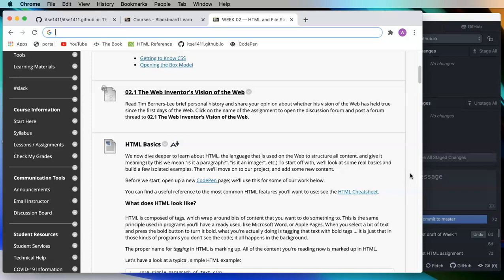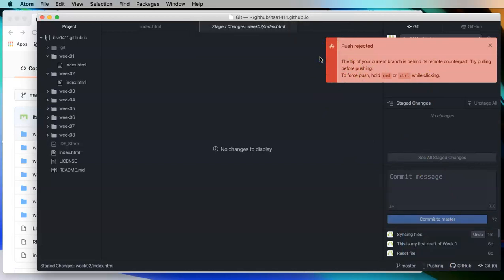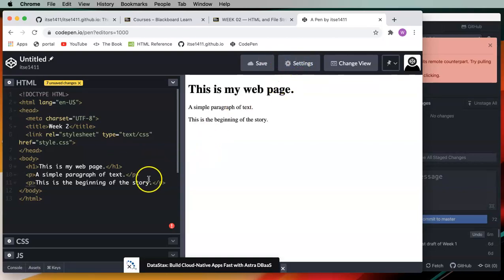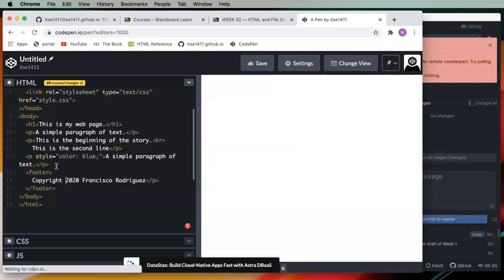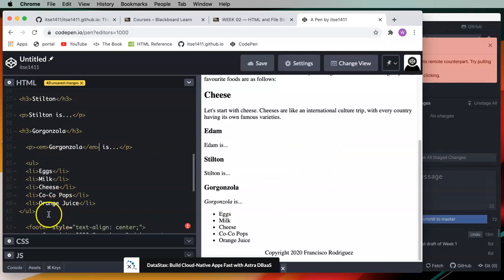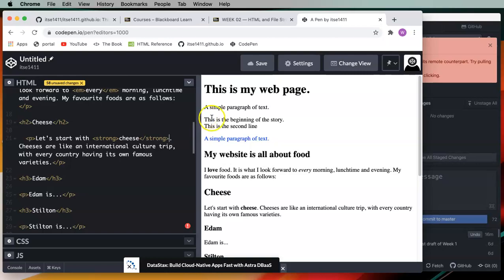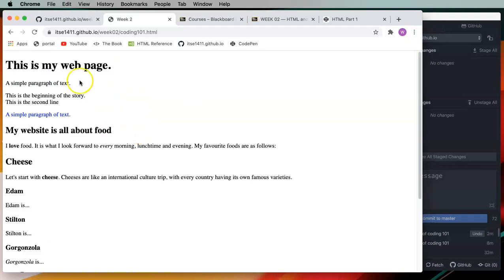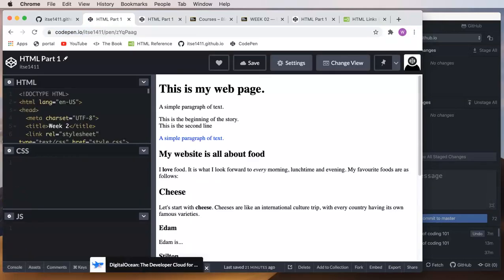Basic HTML Part 1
A run-through of basic HTML tags discussed in class, part 1.